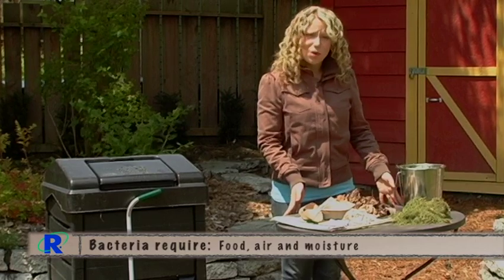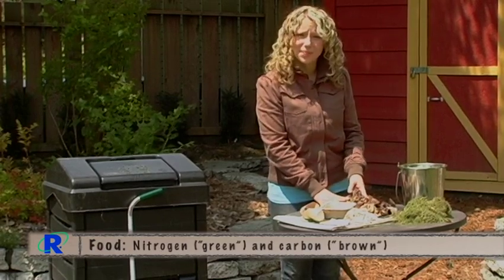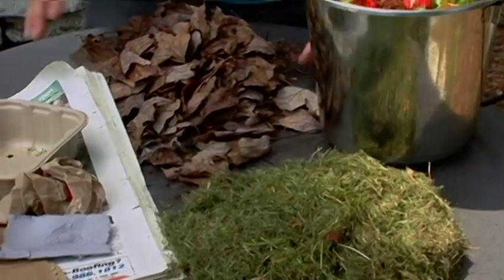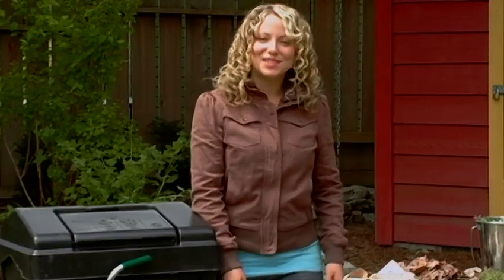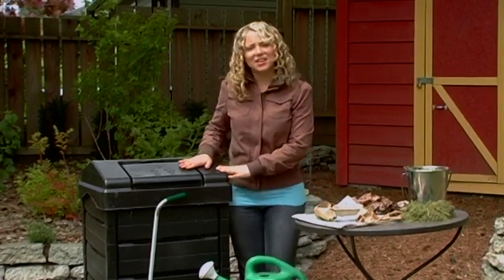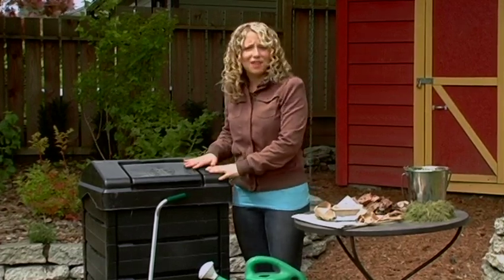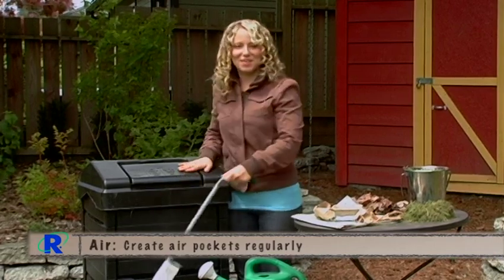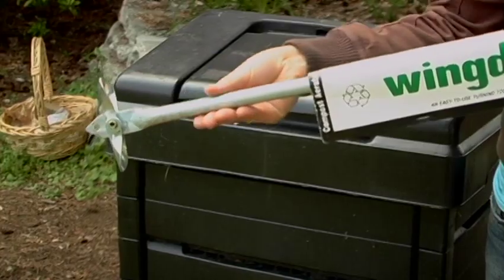How Composting Works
Composting 101 - how composting works.  A how-to video by the North Shore Recycling Program, North Vancouver, BC, Canada.  Production by Christopher Chong (freemanvideo.ca).